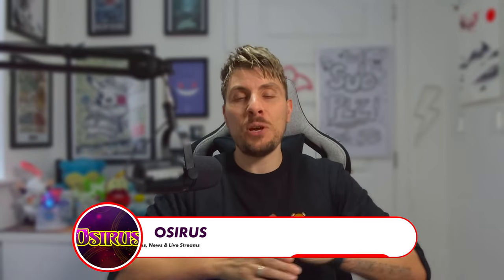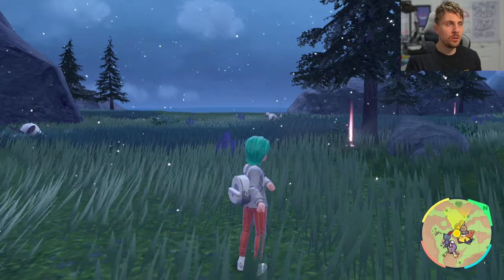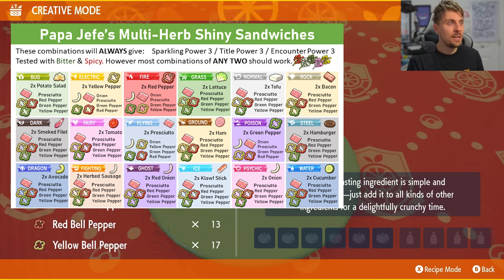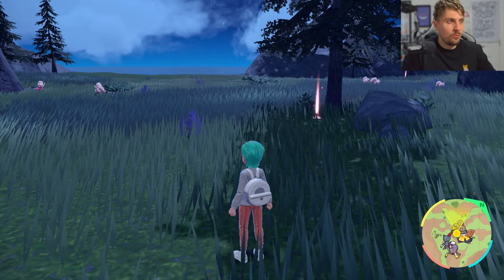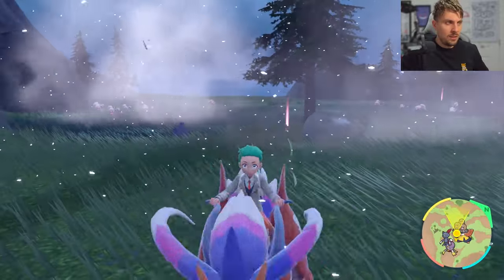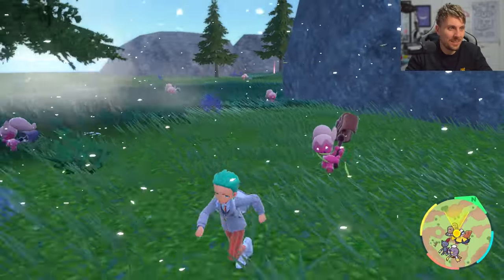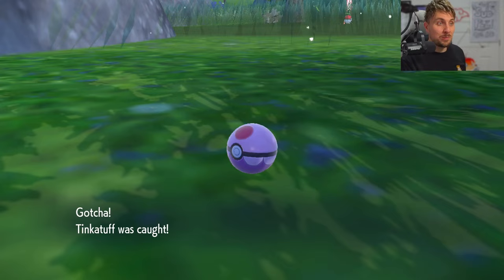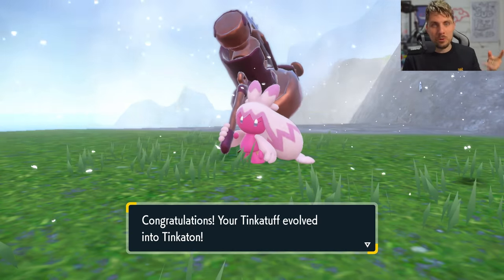How to get SHINY TINKATON EASY in Pokemon Scarlet and Violet